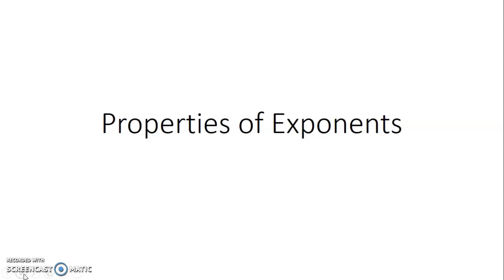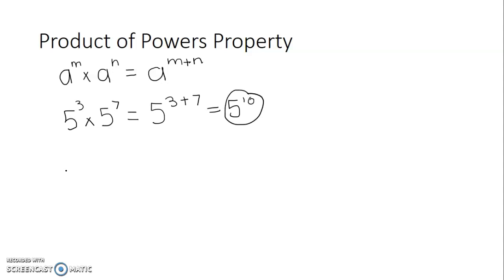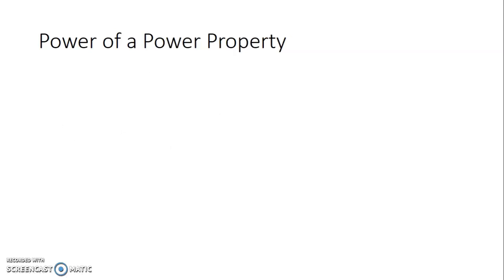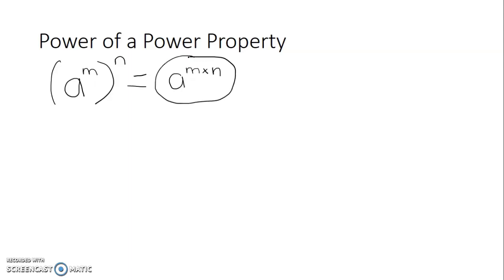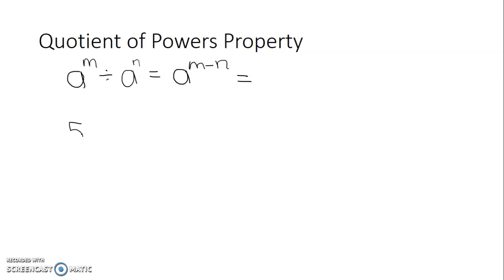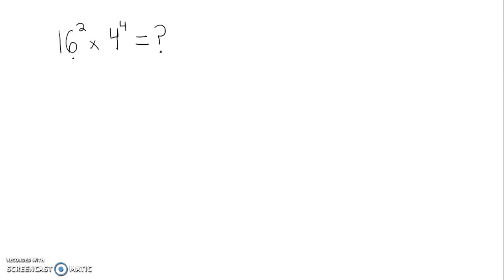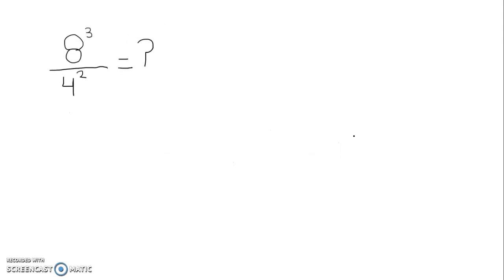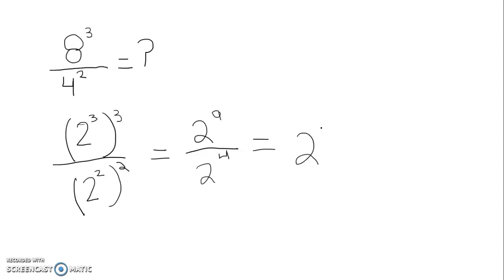Properties of Exponents